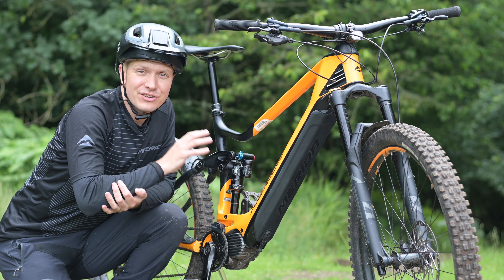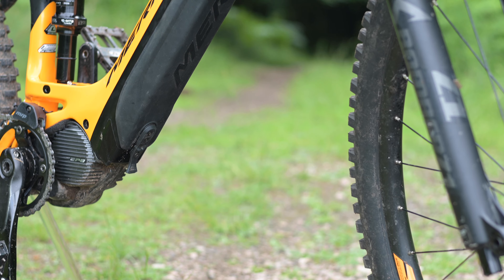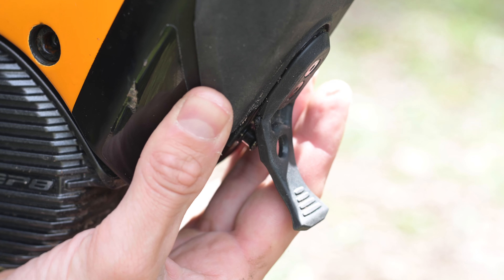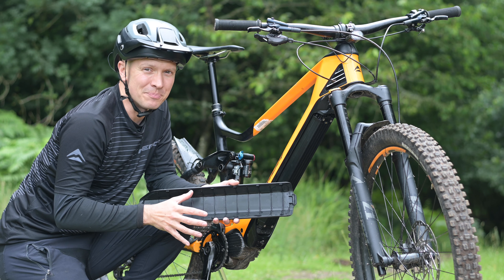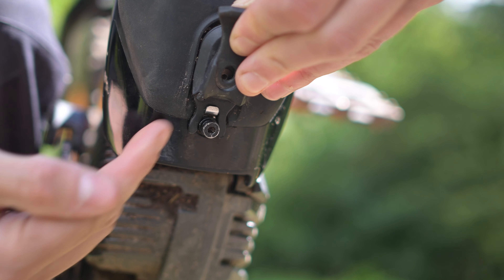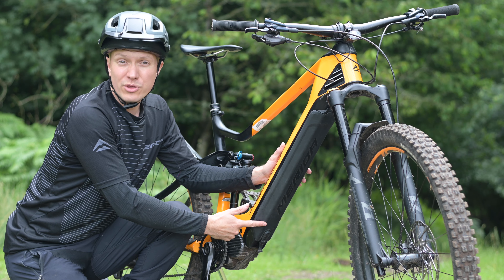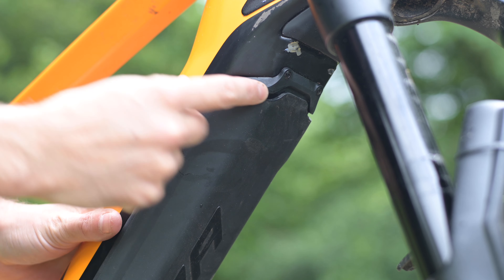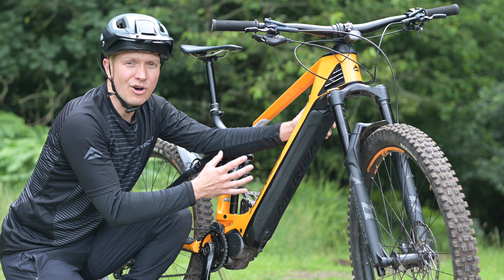Cómo fijar la tapa de la batería en tu eBike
¿Algún problema para colocar el protector de la batería de tu ebike? No te preocupes, aquí te explicamos con detalle como ajustar el protector de la batería de tu bici eléctrica y evitarnos cualquier contratiempo.